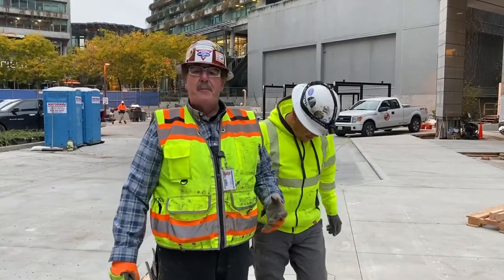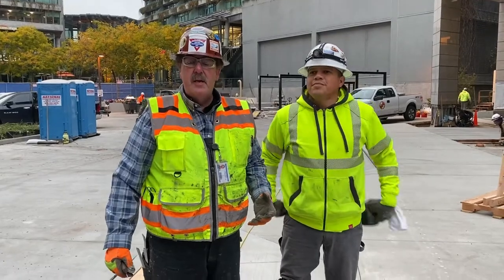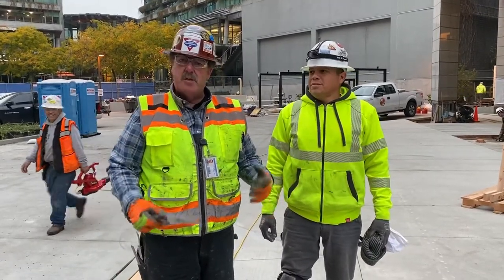Sidewalk and Curb Caulking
How to mix and install commercial caulking.